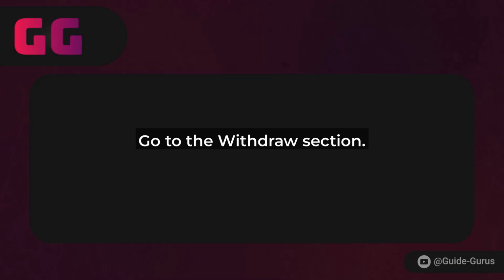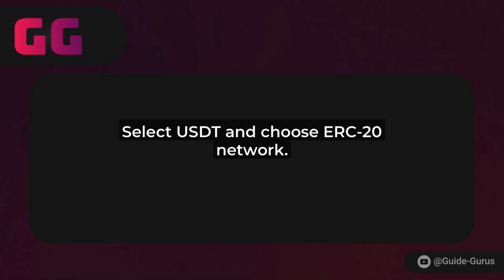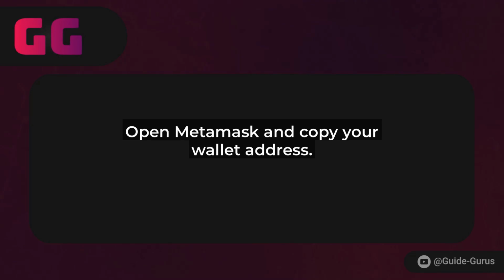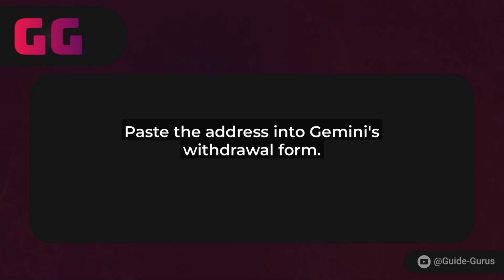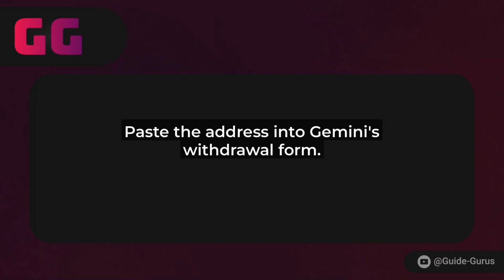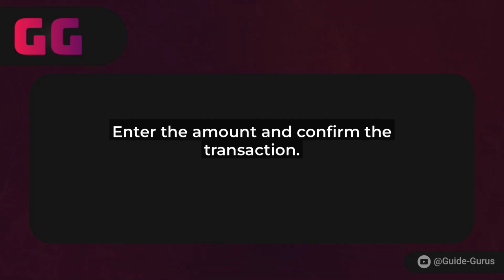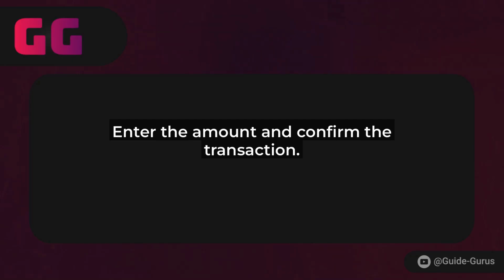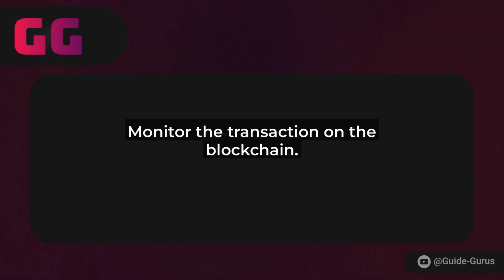How To Withdraw USDT From Gemini To Metamask 2025